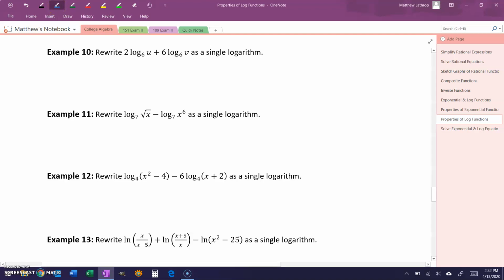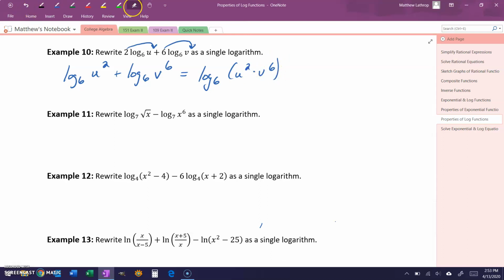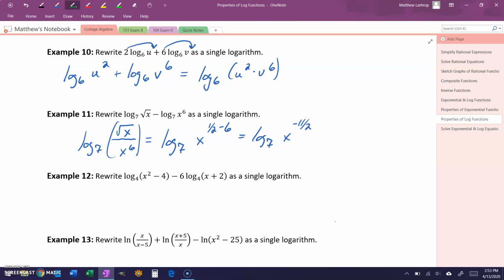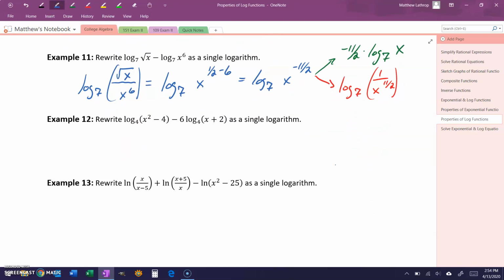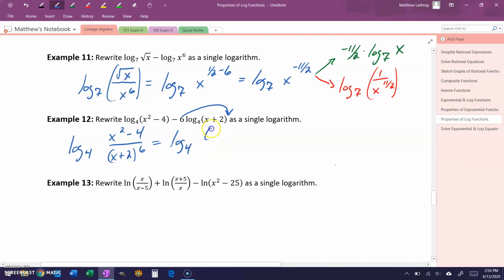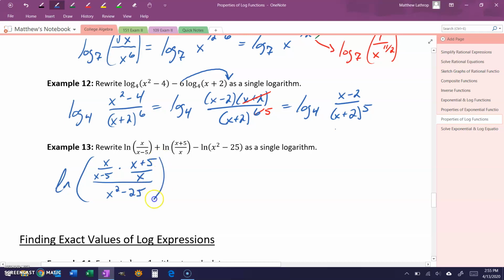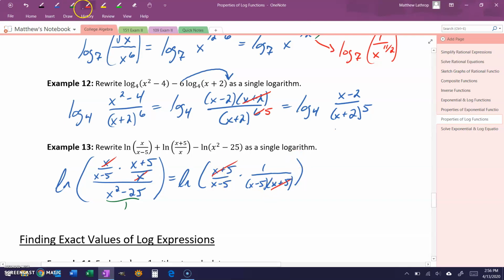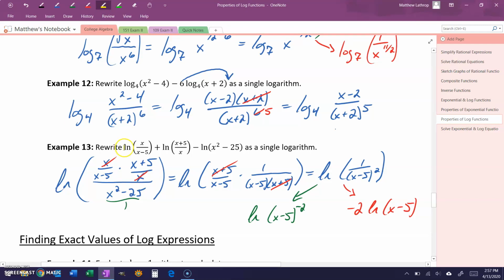Rewriting Log Expressions - Examples 10-13